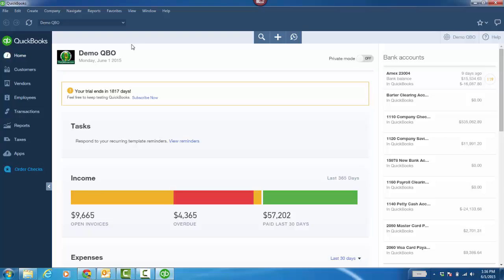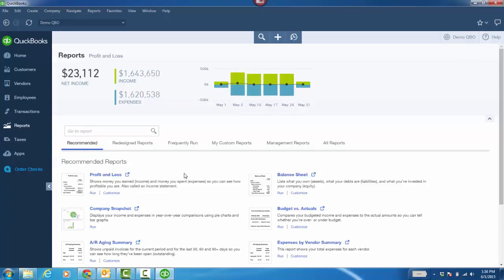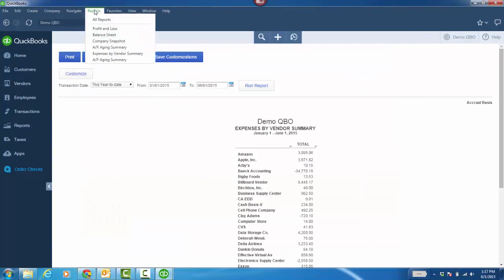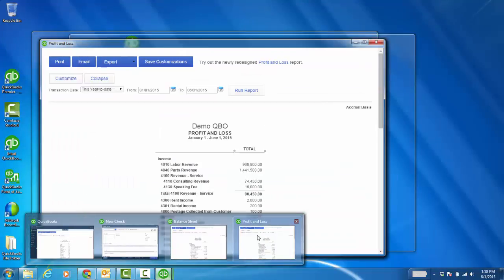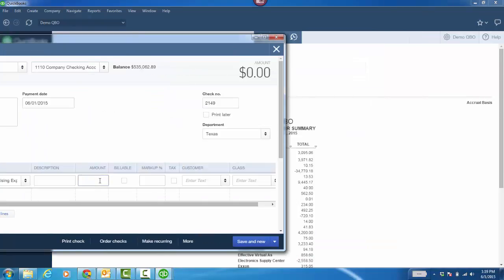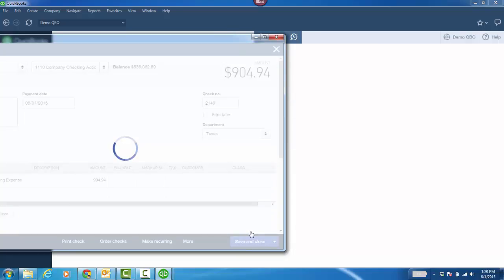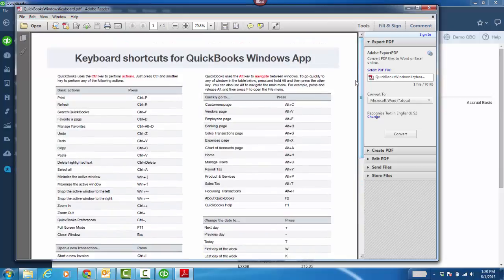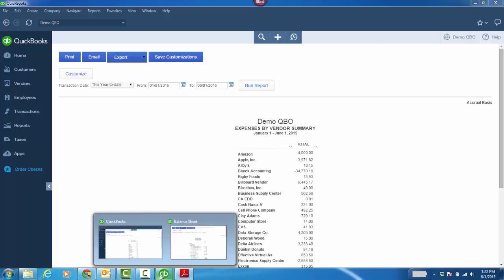QBO App for Windows